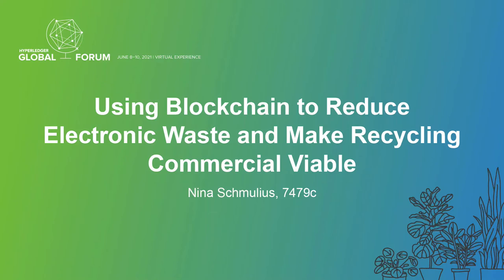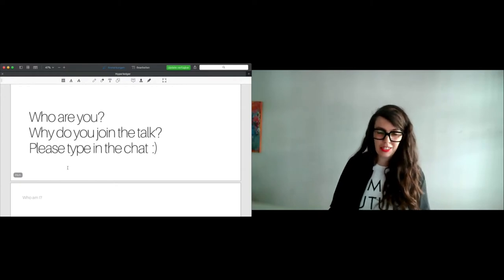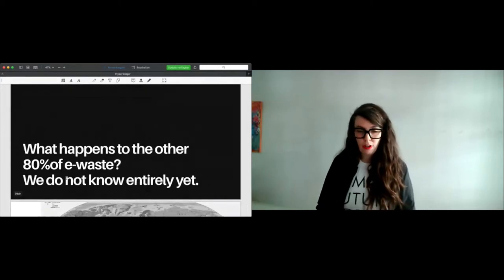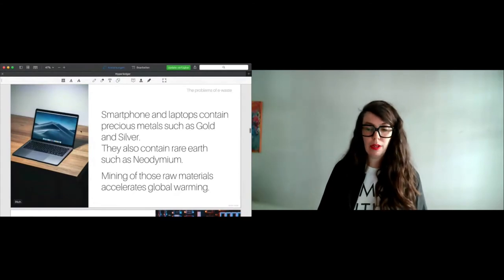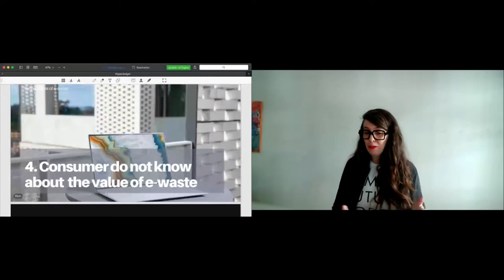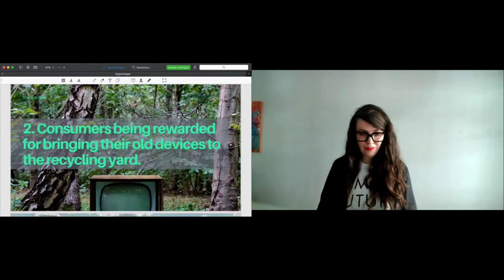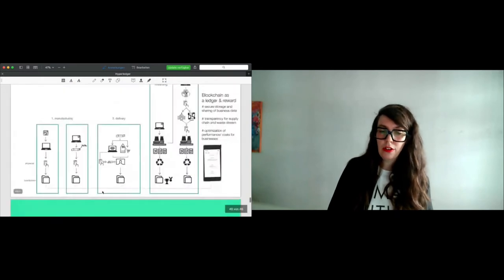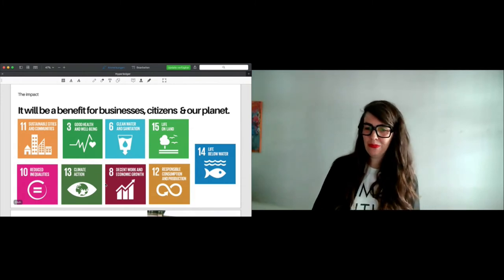Using Blockchain to Reduce Electronic Waste and Make Recycling Commercial Viable - Nina Schmulius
Using Blockchain to Reduce Electronic Waste and Make Recycling Commercial Viable - Nina Schmulius, 7479c

According to the UN report, we produced 53.6 million tons of e-waste in 2019. Less than 20 percent of it was collected and professionally recycled. What happened to the rest is uncertain. But it is assumed, that a lot of electronics ends up in garages or basements and never reaches recycling yards. We know also, that companies resell e-waste on a grand scale from countries like US, Germany or UK to nations like Ghana, India or Brazil. There the e-waste ends up in landfills, handled unprofessionally, poisoning humans and environment. Yet old devices are real gold mines: smartphones, laptops, refrigerators contain valuable metals and rare earths, their recycling is economically and ecologically worthwhile. So it is time to develop new solutions for how we deal with e-waste – one includes blockchain, that allows us to make the recycling process traceable for consumers.